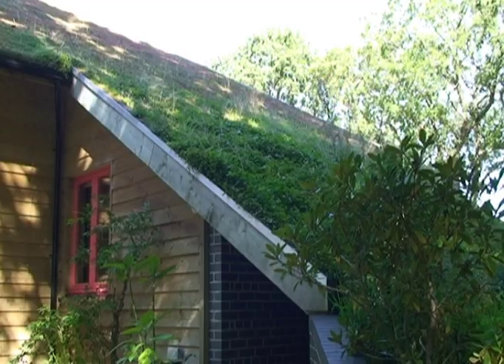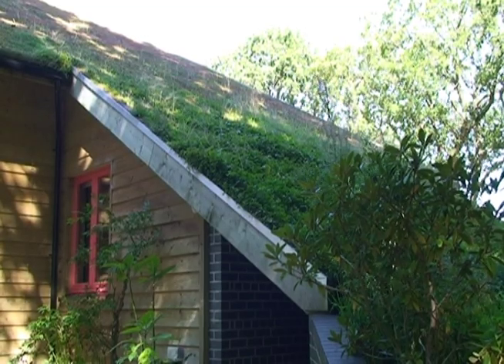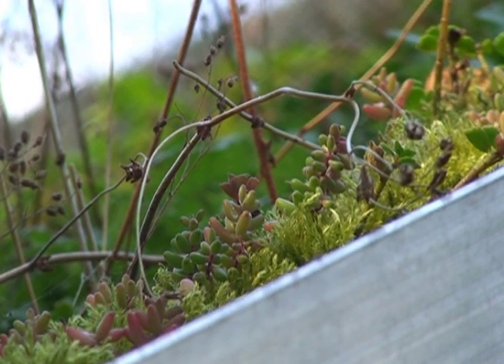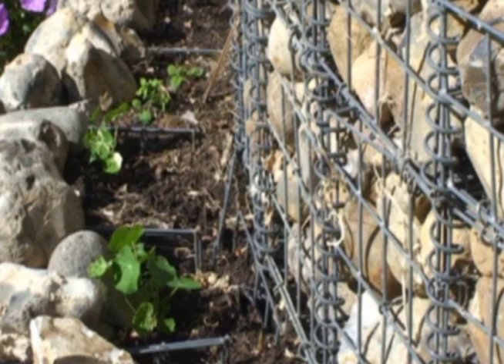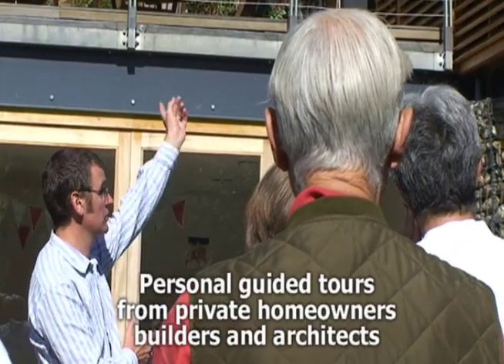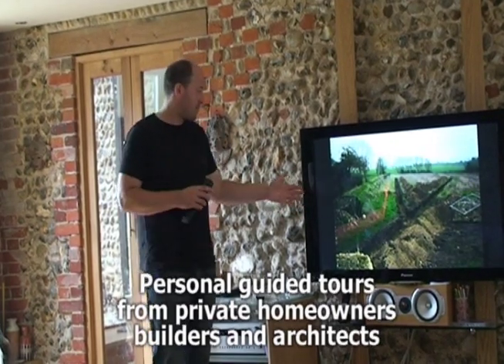Green Buildings in Norfolk - Open Days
Every September, the charity CPRE Norfolk hosts a unique programme of guided tours at eco-homes, low-impact dwellings and energy-efficient buildings in Norfolk.

This is a wonderful opportunity to learn firsthand how renewable energy and sustainable building design works in practice by meeting the owners, architects and builders responsible for some of the most groundbreaking properties in the UK.

This short film was made by independent film-maker Jane Fairbridge, with interviews from visitors and homeowners taking part. Photos and interviews used with permission.